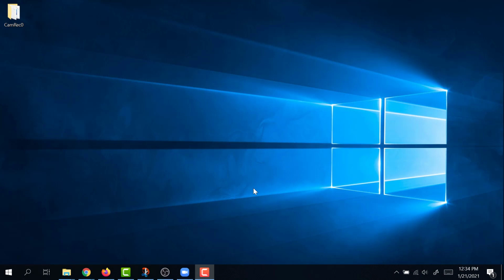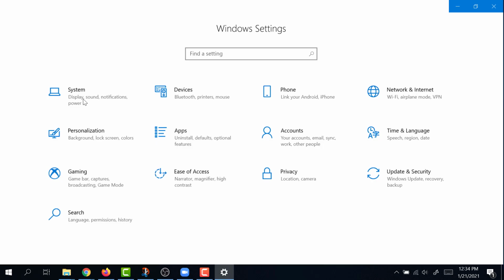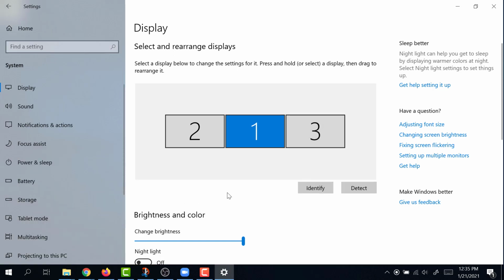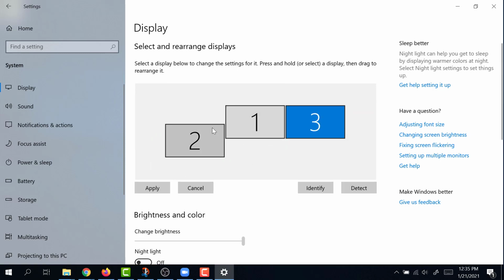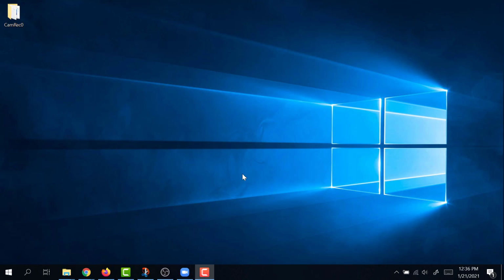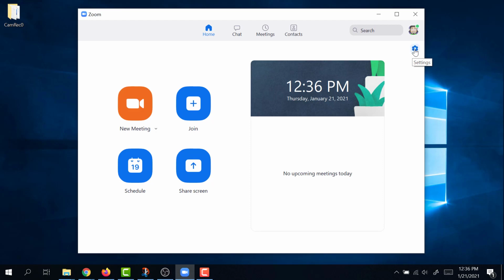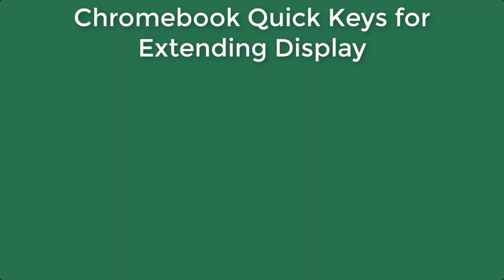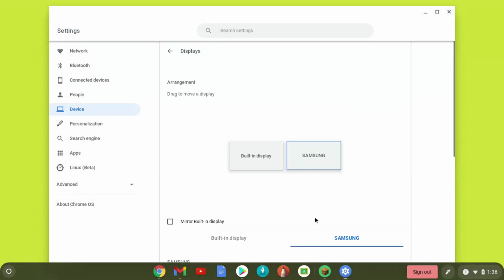Concurrent Teaching Part 2 Setting Up Dual Monitors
In this video, we talk about how to adjust your dual monitors so they are on extended screen. We also cover how to turn on the dual monitor settings in Zoom.